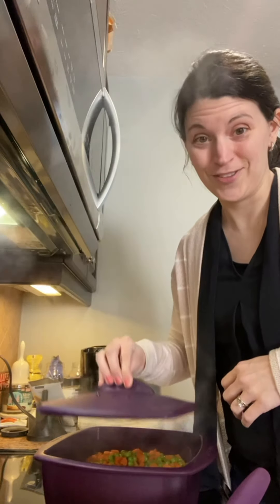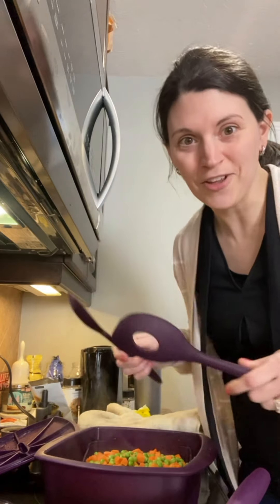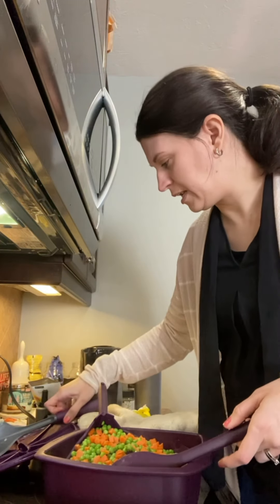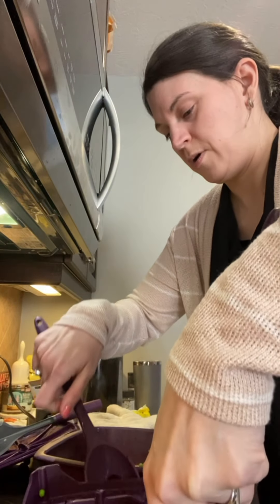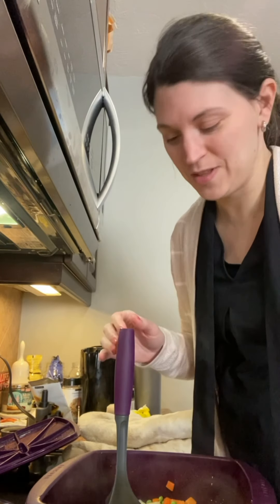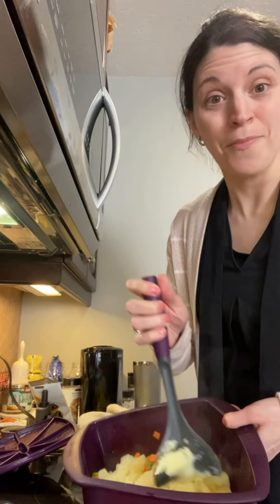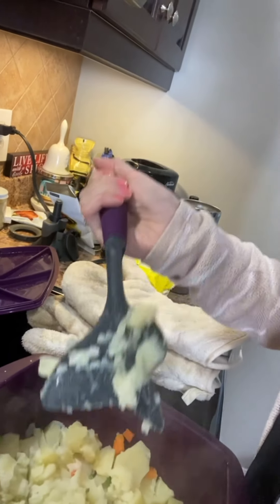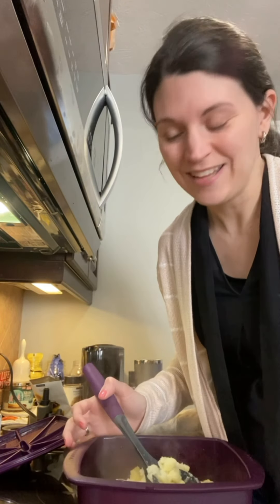Love my multipurpose Steamer !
Why I love my multipurpose Steamer and meat seperator